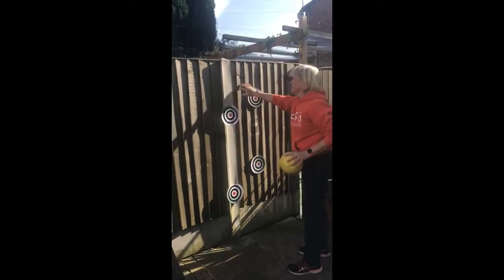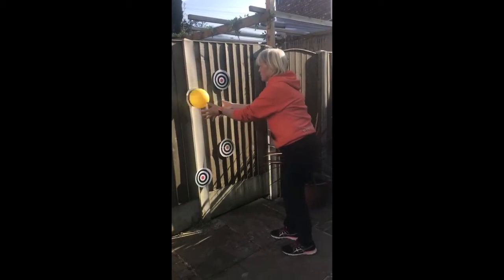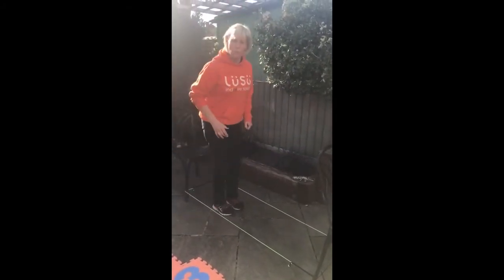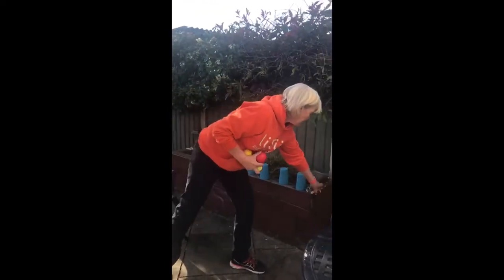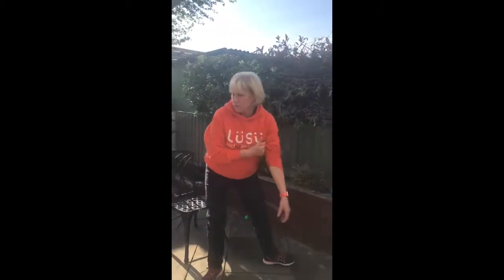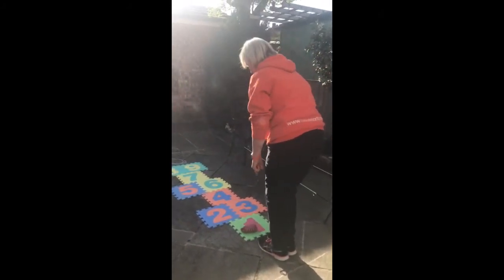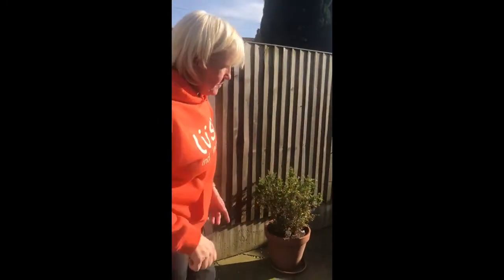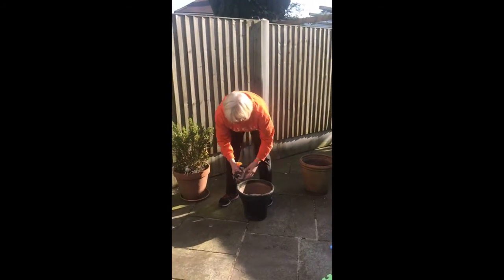Games in the Garden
A small video providing ideas of games to play in your back garden for activity and well being.